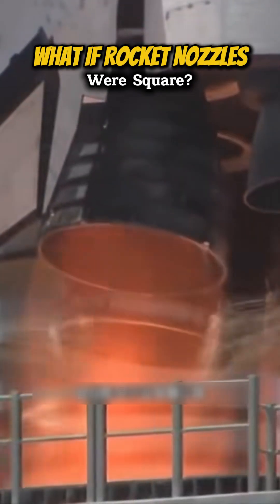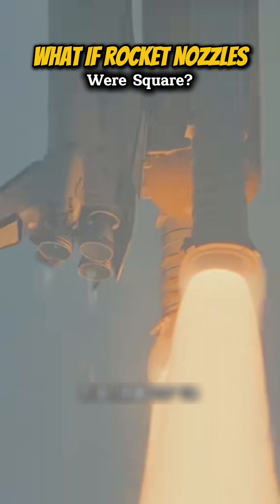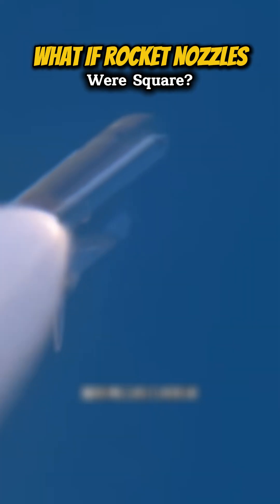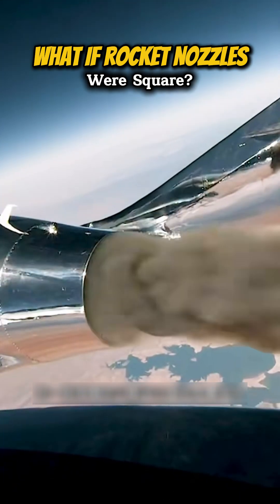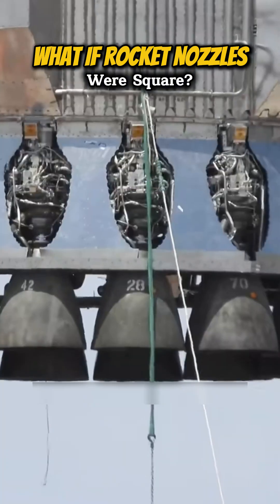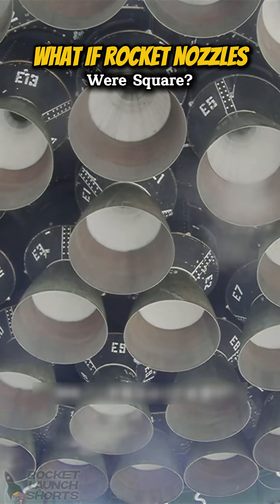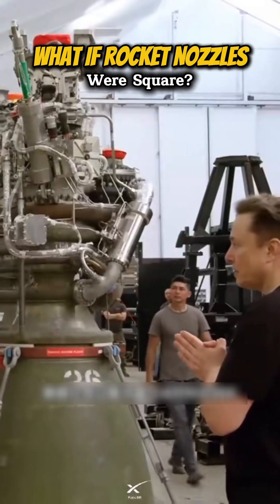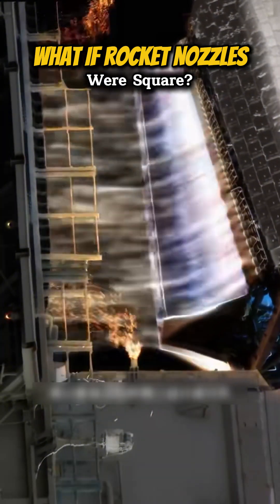"What If Rocket Nozzles Were Square? Exploring the Possibilities"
🌌 Welcome to the Cosmic Adventure! 🚀

In this exciting episode, we take you on a breathtaking journey through the vastness of the universe! From the mesmerizing dance of planets 🌍 to the awe-inspiring beauty of distant galaxies 🌠, we’ll explore the wonders that lie beyond our world.

🔭 What You’ll Discover:

The fascinating life cycle of stars and how they shape our universe.
Up-close looks at the unique characteristics of different planets in our solar system.
Mind-blowing facts about asteroids and comets that could hold the key to understanding our origins.
An exploration of black holes, dark matter, and the mysteries that lie at the edge of the universe.
Whether you're a space enthusiast or just curious about the cosmos, this video is packed with stunning visuals and captivating information that will spark your imagination and leave you in awe of the universe's grandeur!

✨ Join Us!